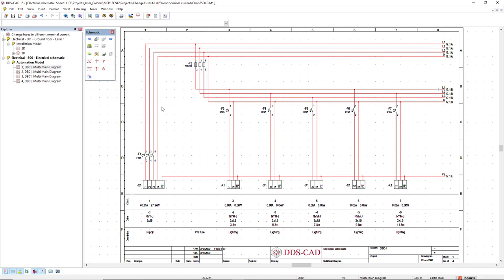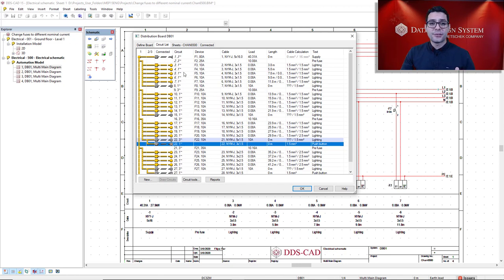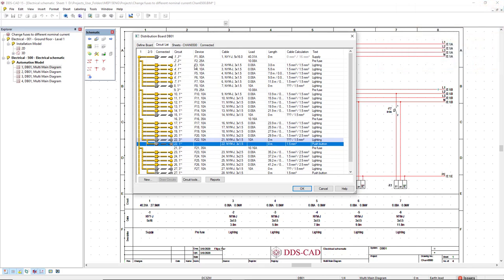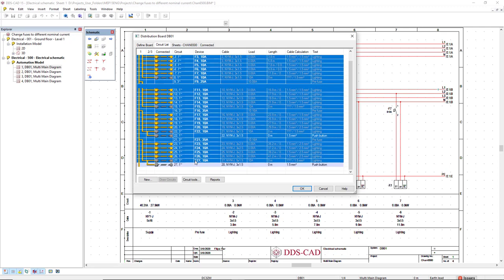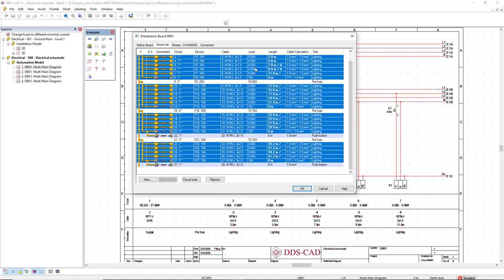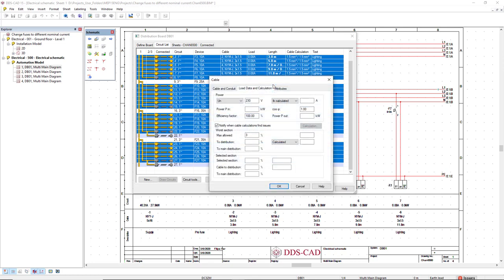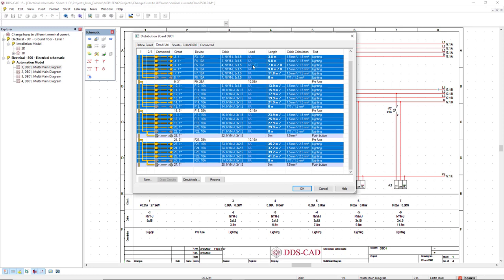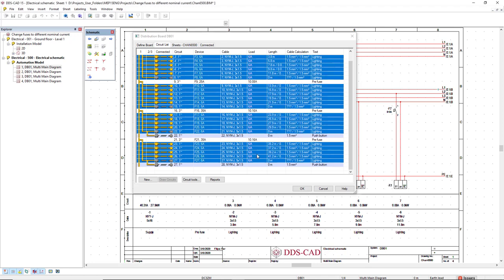Adjust several fuses to a different nominal current in 3 steps 🤔🧐🤯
Adjusting several fuses to a different nominal current is a proven function of DDScad. In this video Filipe show how you can easily do it in 3 steps.